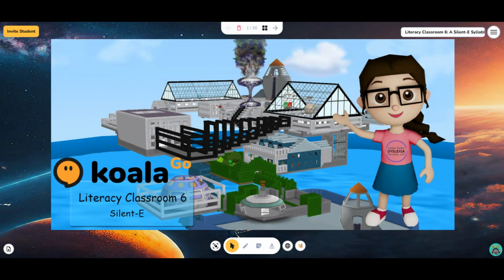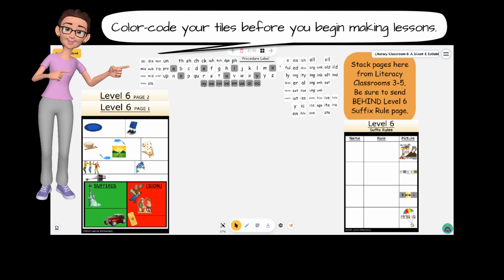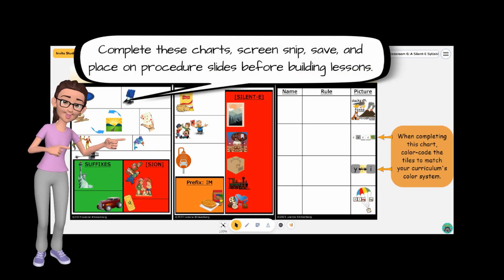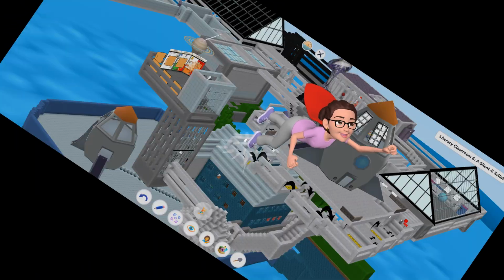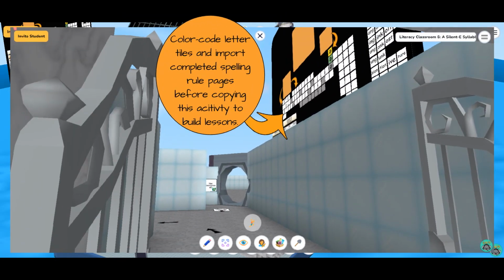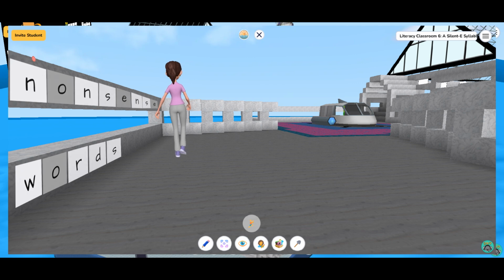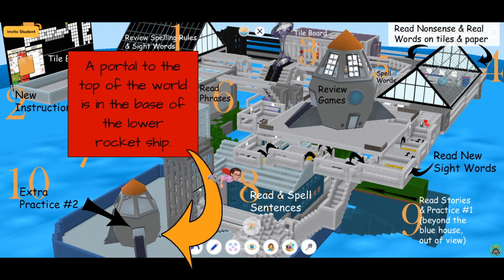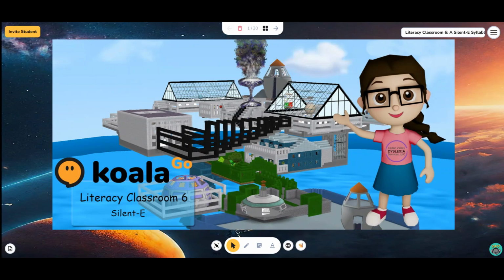Literacy Classroom 6: A Silent-E Syllable Template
This Koala Go classroom template is designed to teach the silent-e syllable. The Koala Go Whiteboard Slides and Playground contain letter tiles, illustrations, review tools and activities, and board games. This product has been reviewed by Susan Barton for copyright compliance and is compatible with the Barton Reading & Spelling System. Illustrated template pages for phonics spelling rules taught in Barton Level 6 are included. However, you must provide your own instructional content. NO copyrighted Barton curriculum content is included, including Barton’s spelling rule names and definitions. In order to build Barton lessons with this template, you MUST already own the Barton System, as the lessons are NOT prebuilt. This template serves as a framework with which to build your own lessons using your own curriculum.

The Koala Go Playground has designated spaces for teaching new content and working on spelling and reading words, phrases, sentences, sight words, and review. The teacher and students land in a space portal upon entry to the playground. This world is designed to flow through a lesson in a linear fashion, starting at the top of the world and working your way down to the bottom. Each teaching area is accessed through a gate or doorway. After teachers build their lessons, the gates can be locked so students can’t access the next part of the lesson without unlocking the gate as you move through the playground. There are pathways and hidden portals throughout the world to provide shortcuts and alternative routes so you can design your own lesson flow.

Literacy Classroom 6: A Silent-E Syllable Template is compatible with structured Orton-Gillingham-based programs that teach English syllable types. Use this Koala Go classroom template to build and save individual lessons as your master templates, which you can then copy for each new student.

TEACHER TIP #1: To maximize workflow during a session, complete reading tasks in the playground and spelling tasks on the whiteboard slides. Toggling between the two spaces at regular intervals as you switch between reading and spelling practice keeps the lesson moving without time for students to grow bored in either space.

TEACHER TIP #2: Build all lesson procedures in both the whiteboard slides and in the playground so you have the flexibility to do any procedure in either space as needed with students.